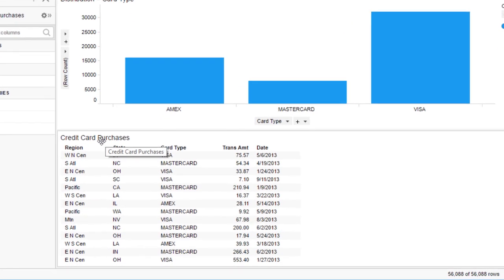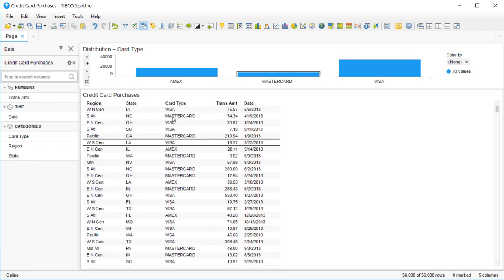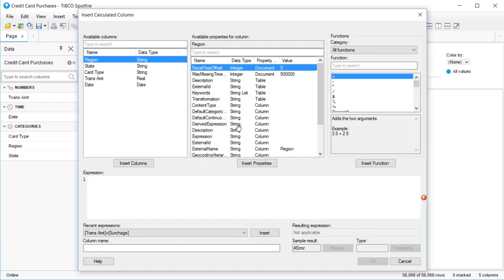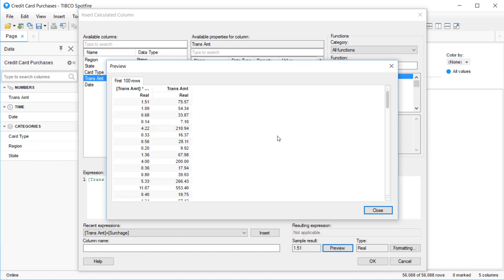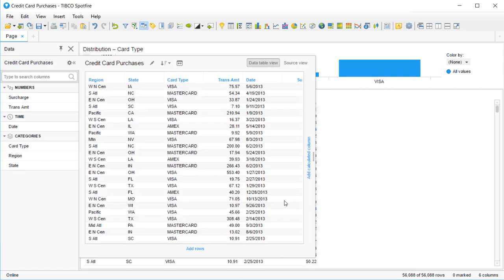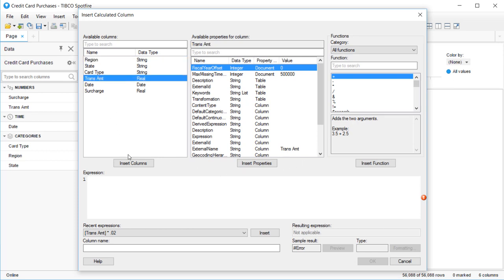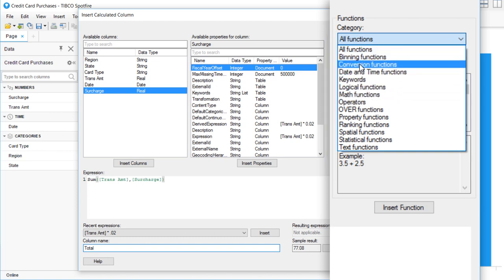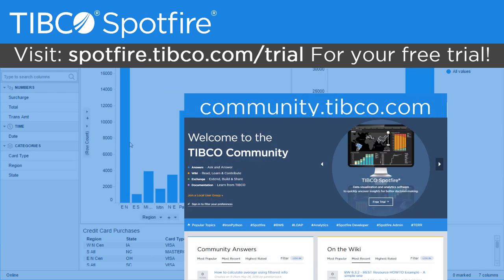How To Create A Calcuated Column In Spotfire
When analyzing data, a critical part of the data enrichment process is to calculate new columns of data. In this video,  we show how easy it is for a user to derive new content with the Spotfire Expression language.

The language syntax is intentionally similar to familar spreadsheet tools like Microsoft Excel and Google Sheets. You can start calculating columns right away with ease.